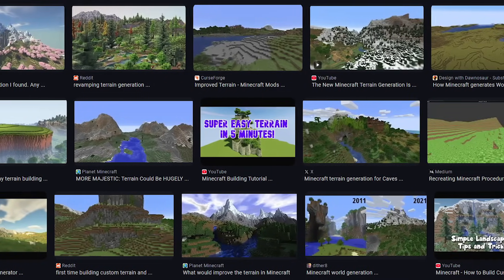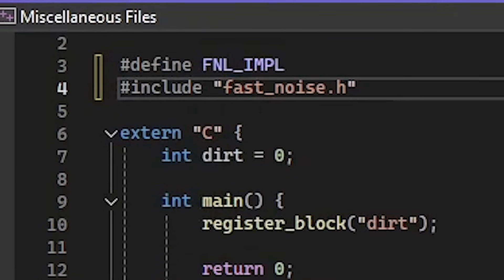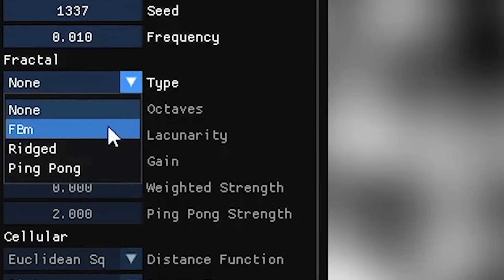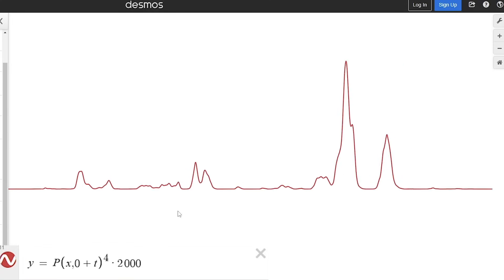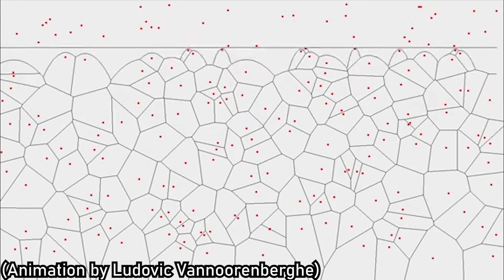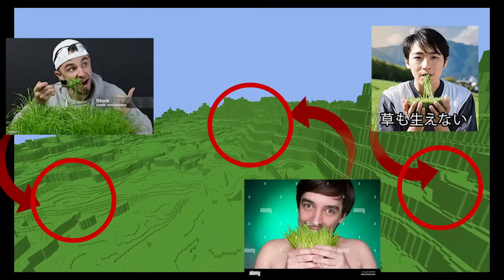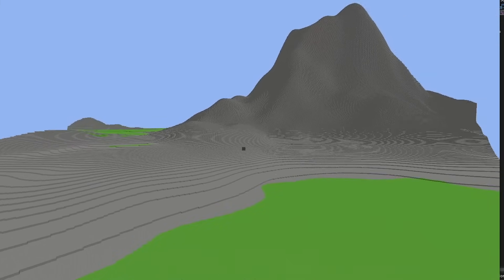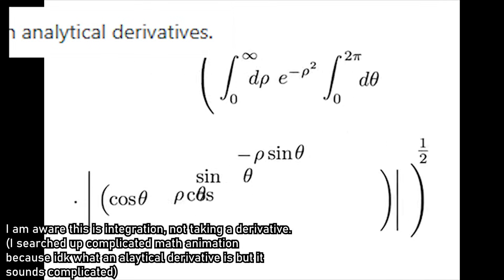Game terrain generation is pretty simple, actually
Games with procedural generation may create infinite maps that can be explored indefinitely. So in this audiovisual experimentation, I will be condensing approximately 5 minutes of google research you could have done yourself.